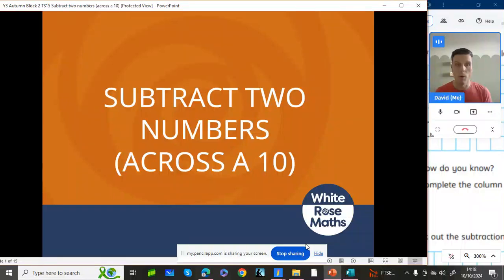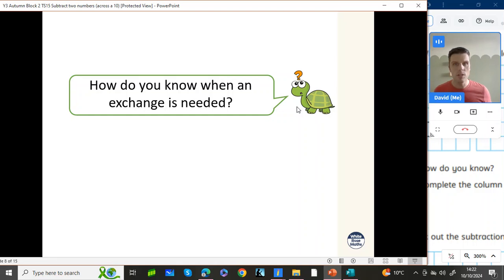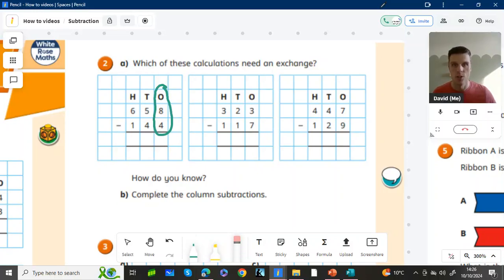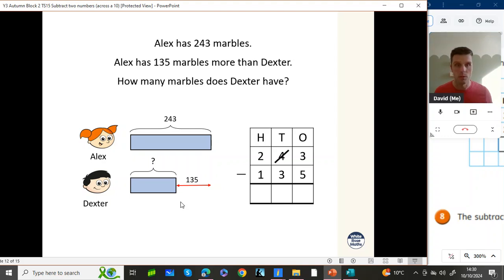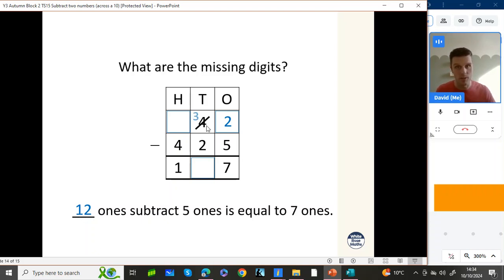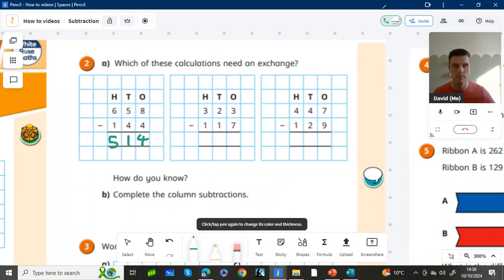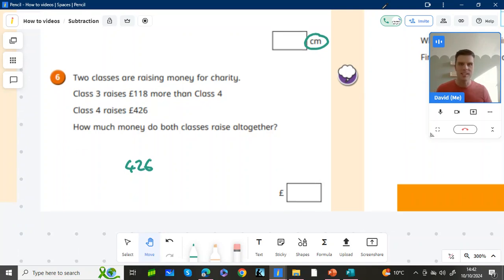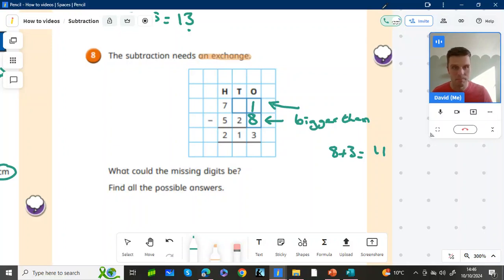How to subtract across a ten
In this video I explain how to subtract across a ten using the column method. I have included a worksheet that you can pause at and work on together. I have modelled how to answer each question and I go through the answers at the end. Enjoy.